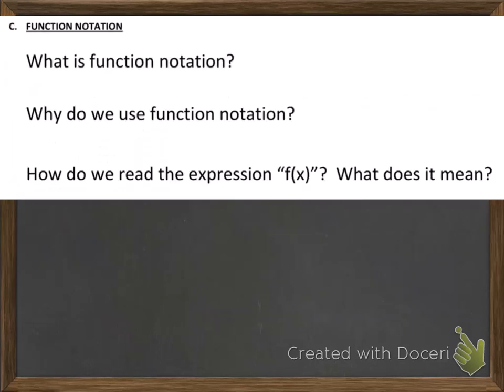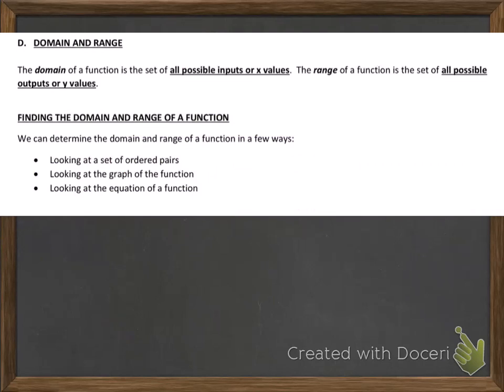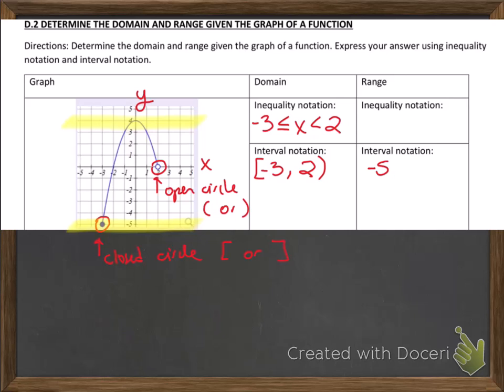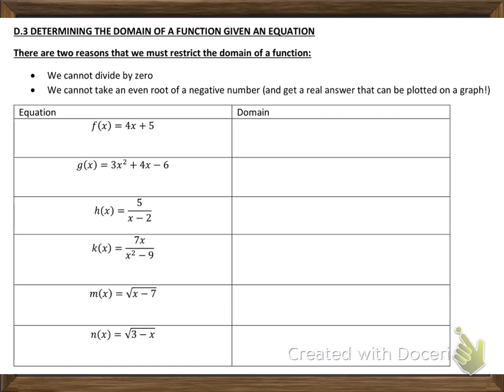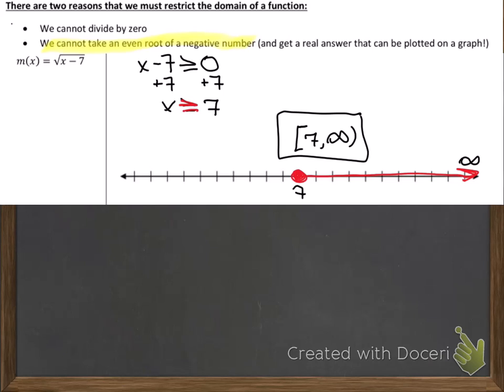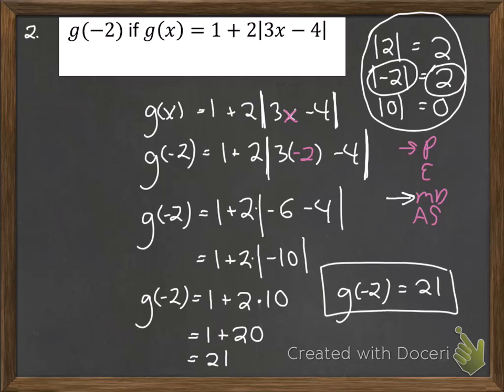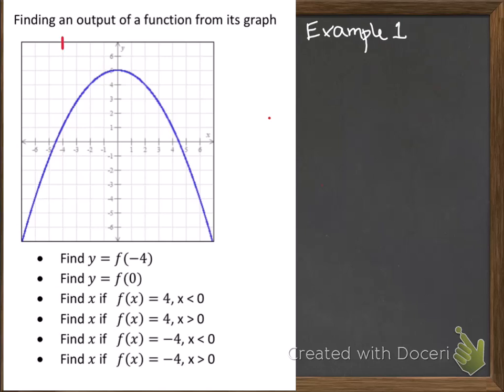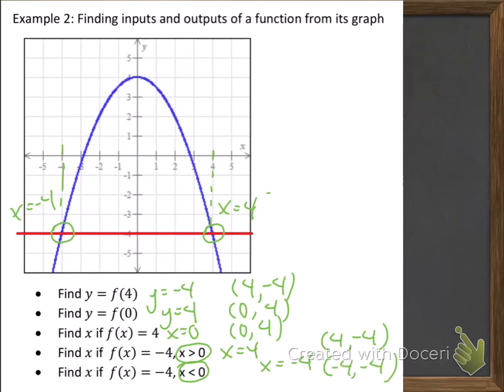MATH 083 5.1 Functions Part 2 of 2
0:40 Introducing function notation
6:11 Defining Domain and Range of a Function
6:39 Find the domain and range of a function given a set of ordered pairs
9:03 Find the domain and range of a function given the graph of a function
16:41 Find the domain and range of a function given the function (algebraically)
24:46 Evaluating a function using function notation
33:03 Evaluating a function from its graph